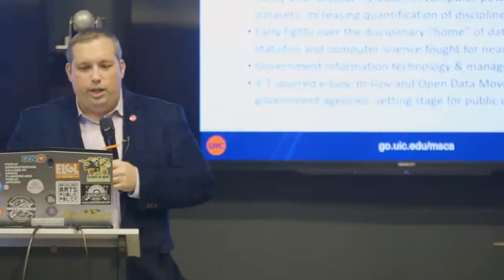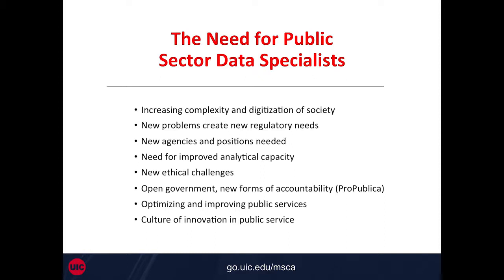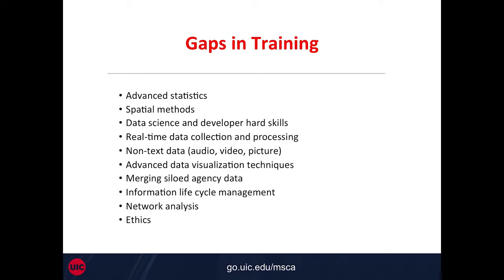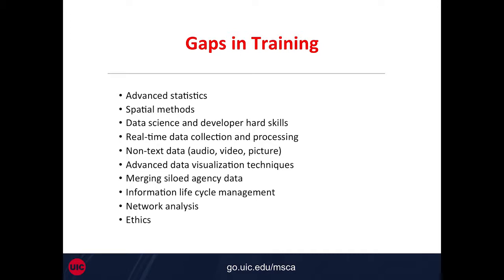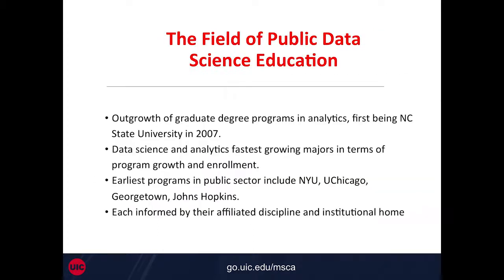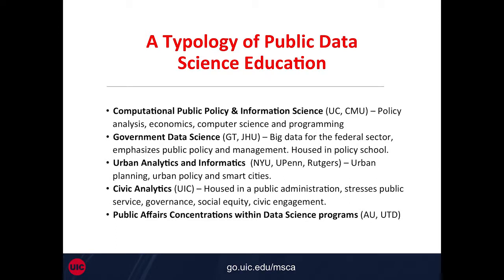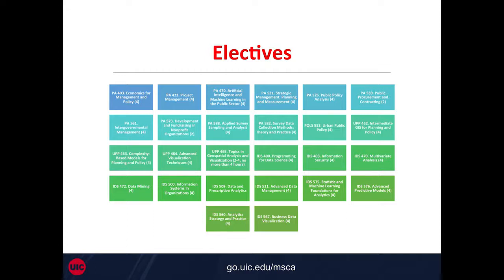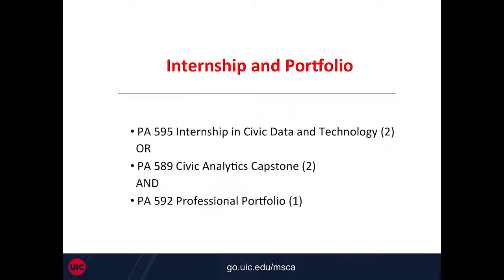UIC Civic Analytics and the Evolving Landscape of Public Data Science Education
Dr. Stephen Kleinschmit is the director of the new Master of Science in Civic Analytics program at the University of Illinois at Chicago. A new model for public sector data science education, the MSCA is the first graduate degree to combine civic technology and data analytics into one curriculum. Its development was directly influenced by members of Chicago’s civic tech and public data communities, including Chi Hack Night, and will help serve as a model for the development of the field’s data science competencies, thanks to a recent initiative by NASPAA.

Stephen discussed the emerging academic landscape of public sector data science education, the future needs of government and nonprofit sectors, and the philosophy behind the development of the program. His presentation also highlighted sectoral trends that are driving demand for a new type of public servant.